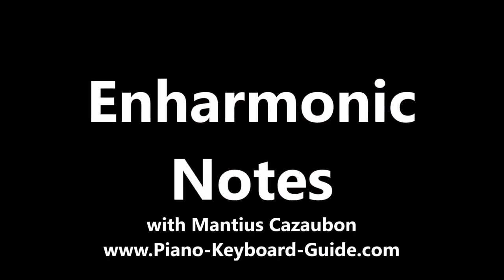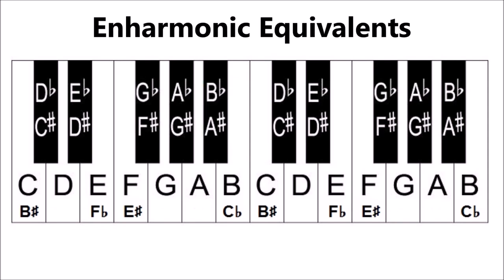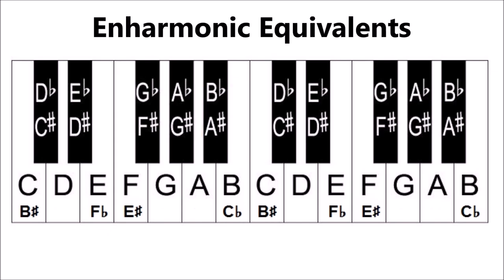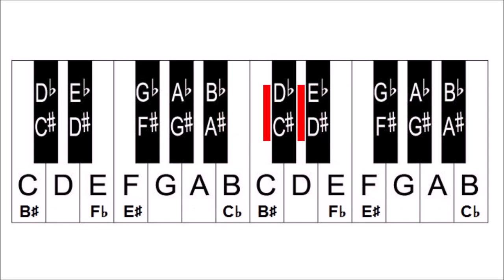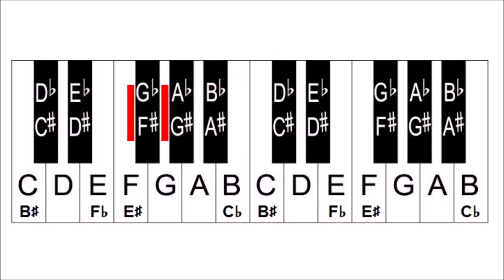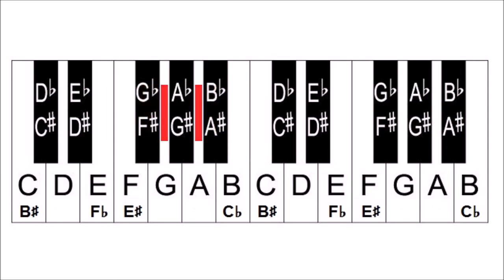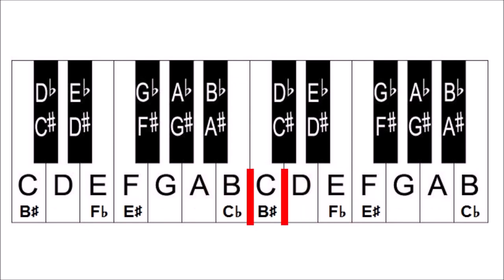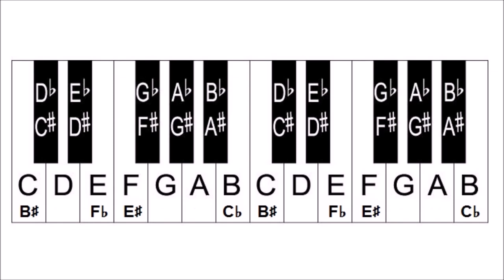Music Theory Lesson - Enharmonic Notes Equivalents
In this basic music theory lesson, we will take a look at enharmonic notes (enharmonic equivalents).

I highly recommend this piano course. and get yourself a copy.